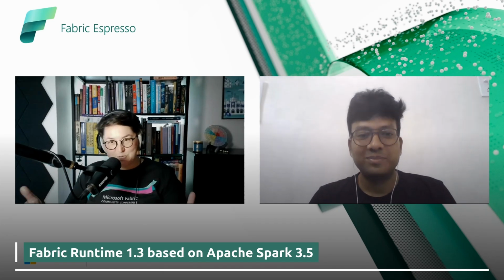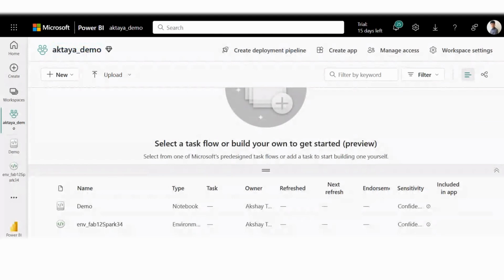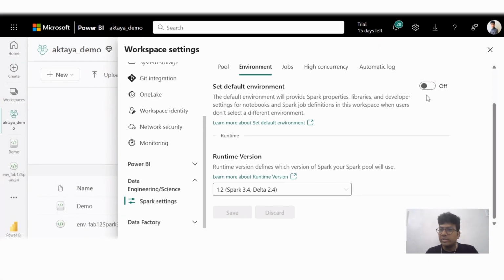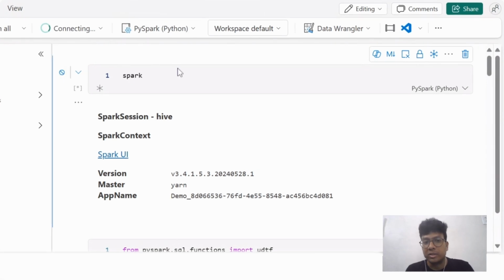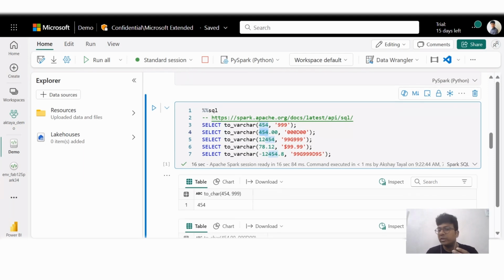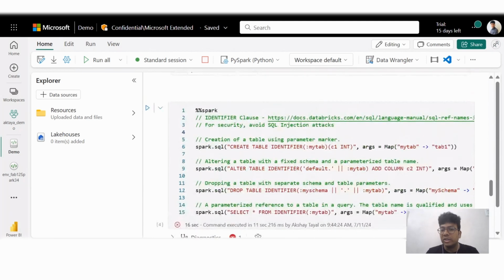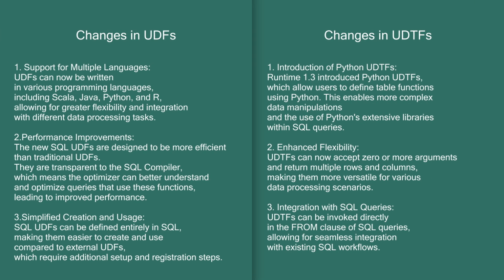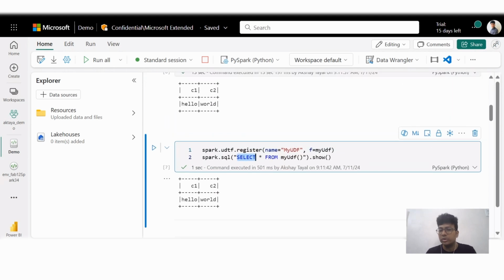Lifecycle of Apache Spark Runtimes in MS Fabric Unpacking Experimental Preview, GA & End of Support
The Microsoft Fabric runtime is an Azure-integrated platform based on Apache Spark. It facilitates the execution and management of data engineering and data science workflows. It synthesizes essential elements from both proprietary and open-source resources to offer a comprehensive solution. For brevity, we refer to the Microsoft Fabric Runtime powered by Apache Spark simply as Fabric Runtime.

In this episode of Fabric Espresso, we delve into Lifecycle of Apache Spark Runtimes in Fabric.

🎙 Meet the Speakers:

👤 Guest Expert:  Akshay Tayal, Senior Software Engineer | Fabric Product Engineering